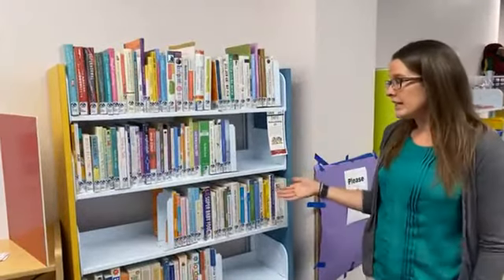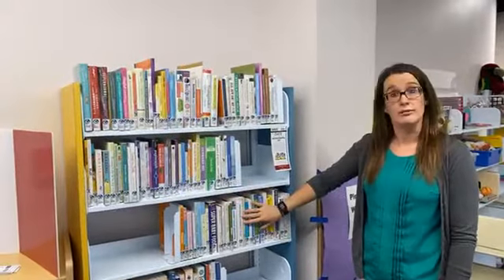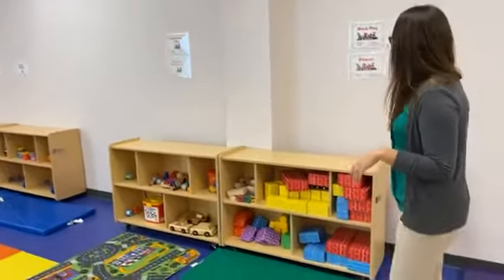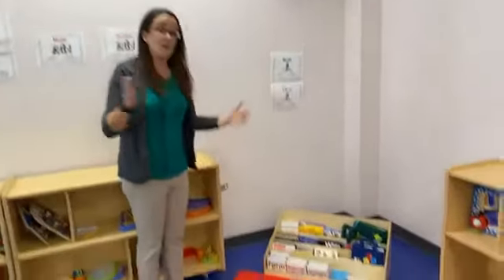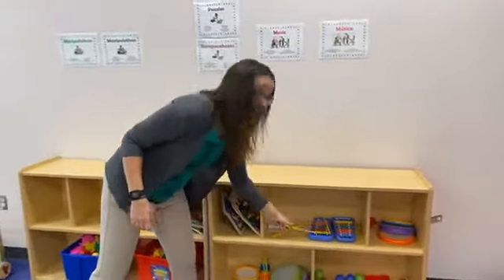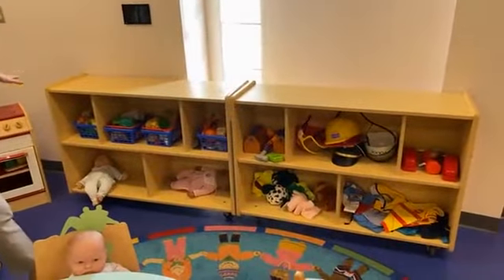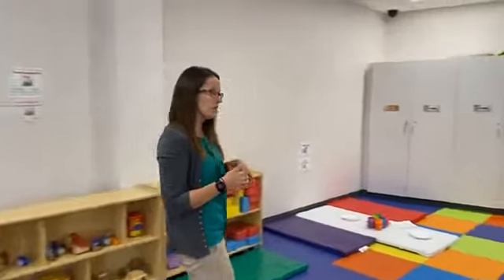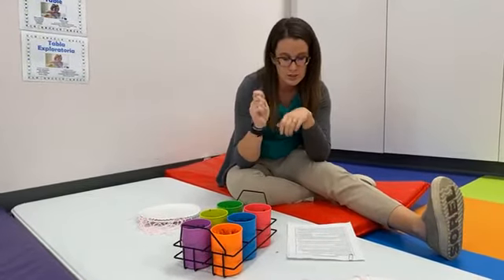Family Place: Orientation & Early Literacy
Join us for the next five weeks as we bring you our Family Place Workshop series on several topics for early literacy and child development! Today Hannah gave an orientation, and in the next few weeks, we will have some community partners give great tips of their own!